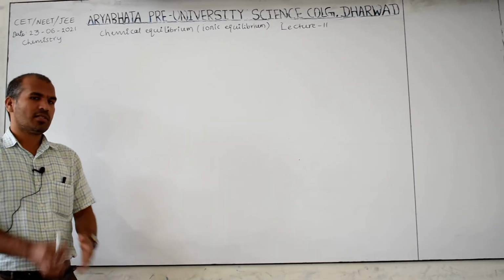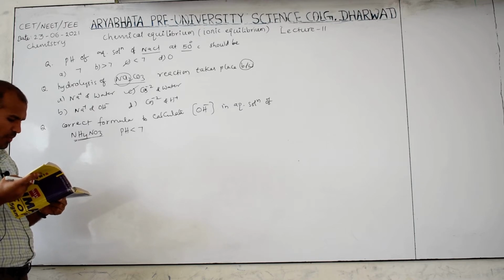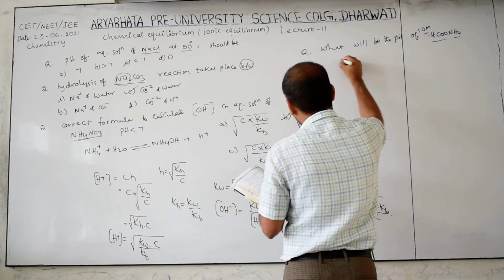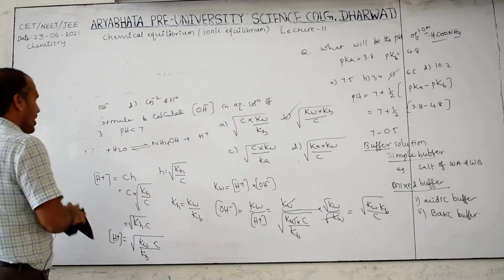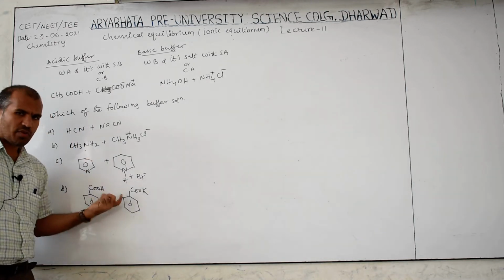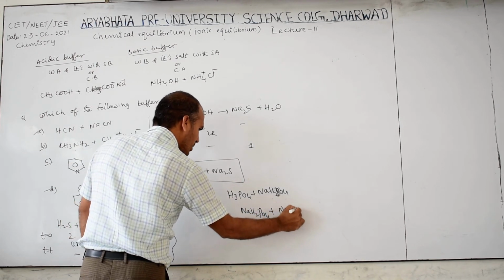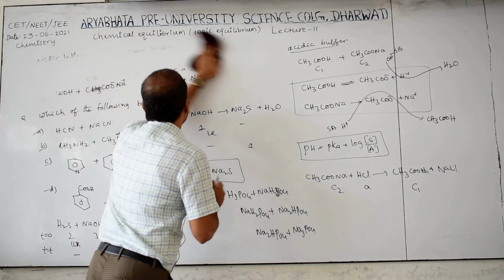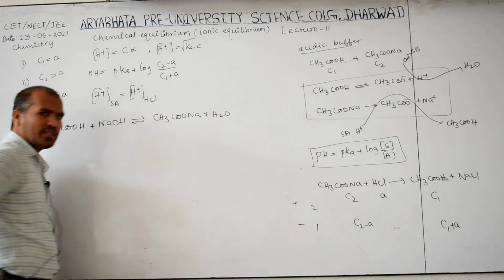PART 11 ARYABHATA PU SCIENCE COLLEGE DHARWAD CET NEET JEE CHEMICAL EQUILIBRIUM PROF RAVIKUMAR SIR